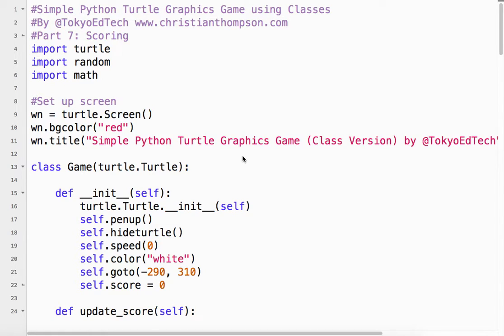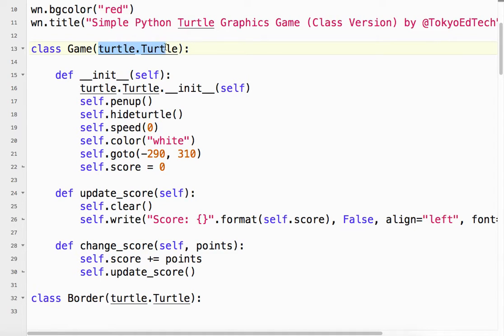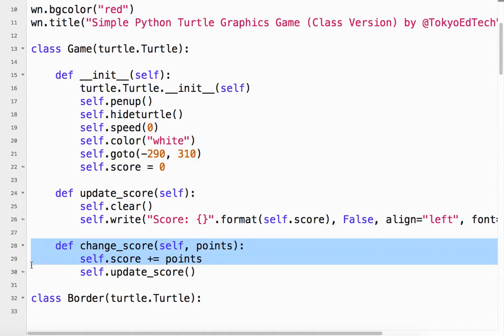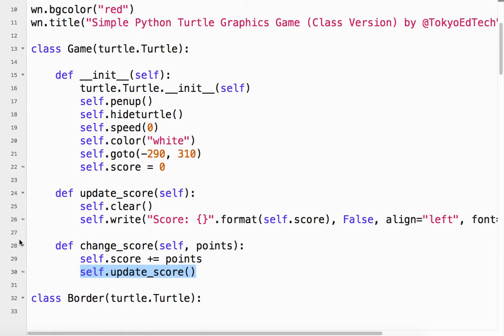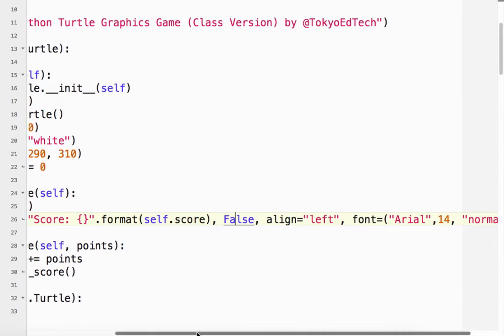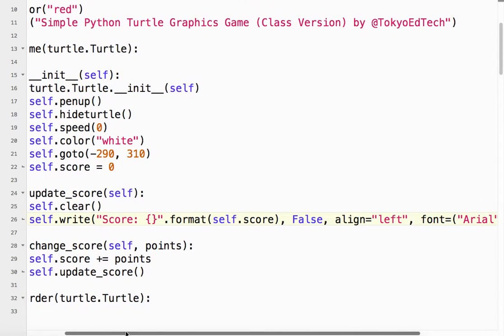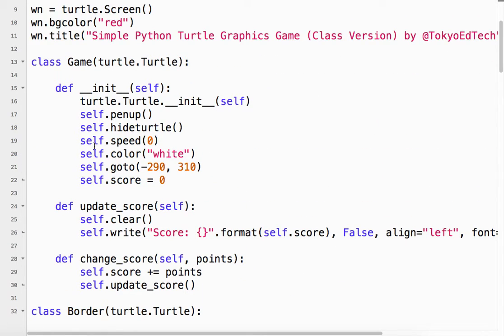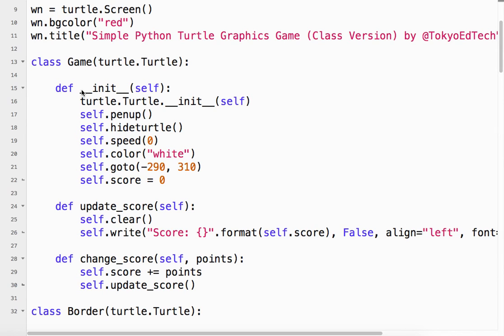Simple Python Game Tutorial Using Classes (Part 7)